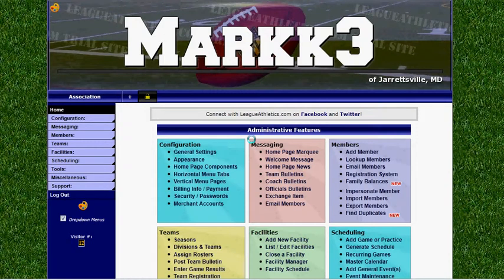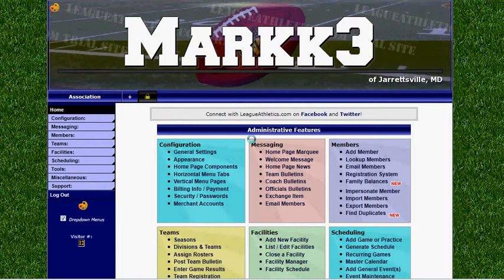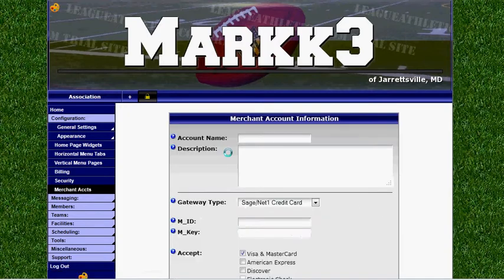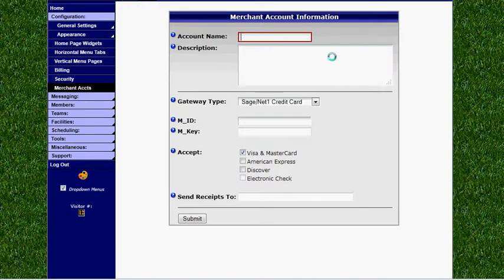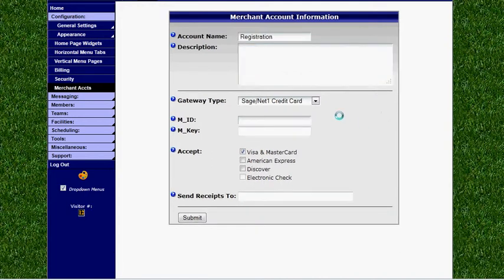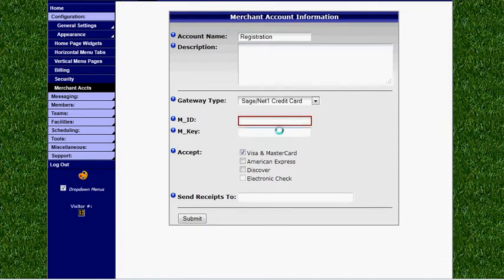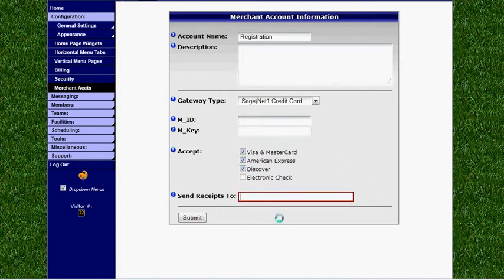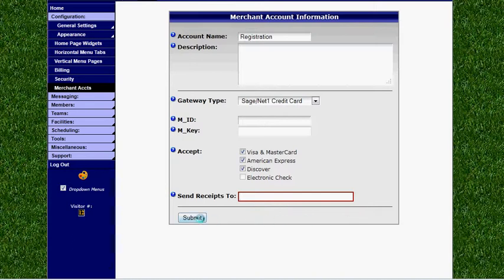LeagueAthletics.com - How to add merchant accounts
How to add a merchant account to your LeagueAthletics.com sports website.